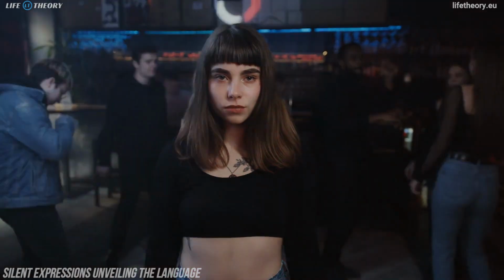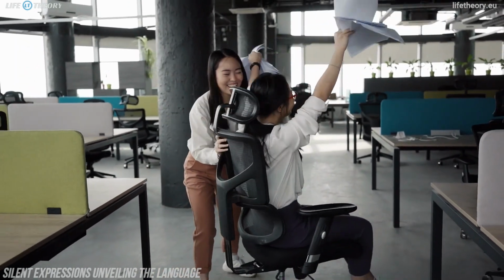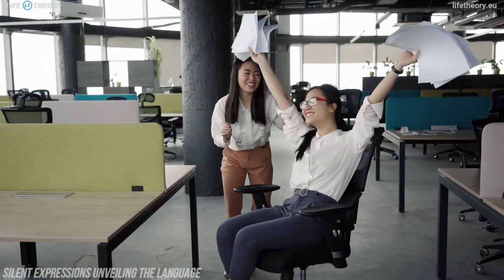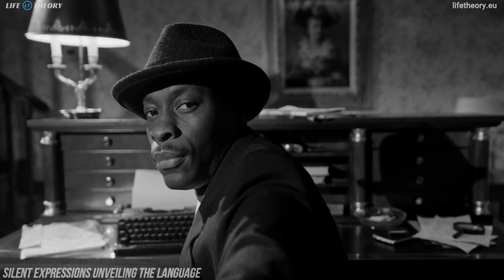Silent Expressions: Unveiling the Language of Your Body 19/20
Our non-verbal cues are the first things people notice about us, even before we engage in conversation. Albert Mehrabian, a professor of psychology at UCLA, conducted groundbreaking research in the '70s and '80s which led to the publication of the 7-38-55 study.

According to Mehrabian, spoken words convey only 7% of meaning, while tone of voice communicates 38% and body language conveys an impressive 55%. Our body language is the most significant factor in communicating our confidence to others.

LIFE THEORY! The place where we compress life lessons into short stories so that you can grow faster in the game called living.

MySkyPet -Designed for Pet Lovers and introverted Souls
Designs for Motivation, Hobby, Sports & Music
"A day in the life" - Poetry of Love & Life
FREE PDF or get it on AMAZON

Life Theory: "Keep on Rising!"

VIDEO CONTRIBUTION:
Artists from: PEXELS & PIXABAY